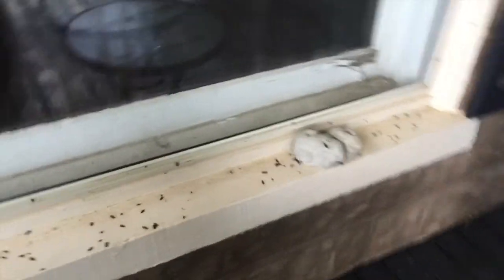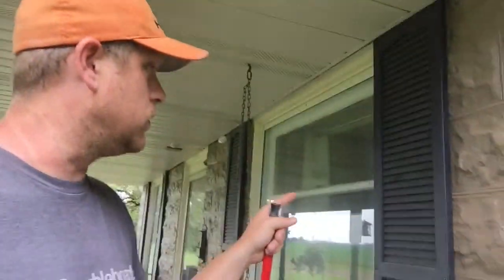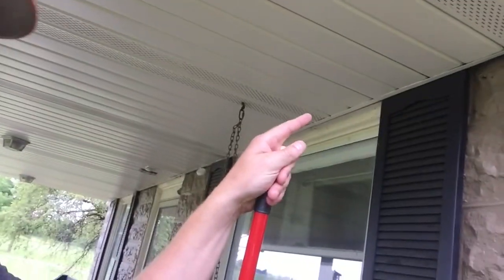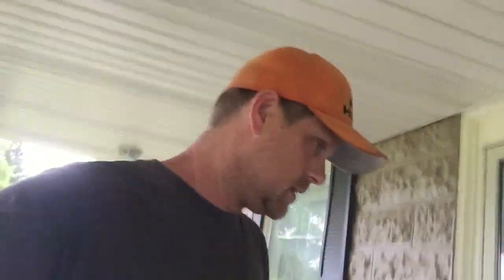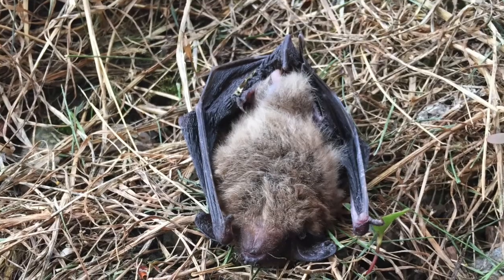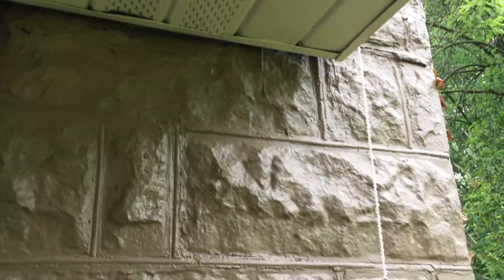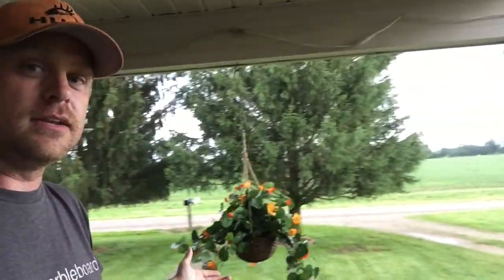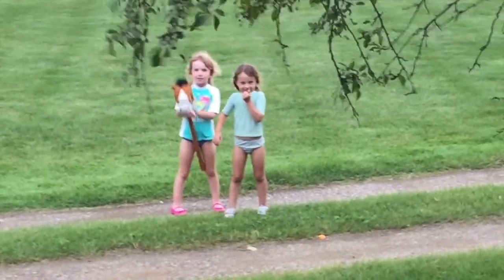How to Tell Where Bats are Getting in Your House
Today I go over how to tell where bats are getting in your house, or in our case over the porch.  Also, I include a few helpful and natural ways to get rid of bats.